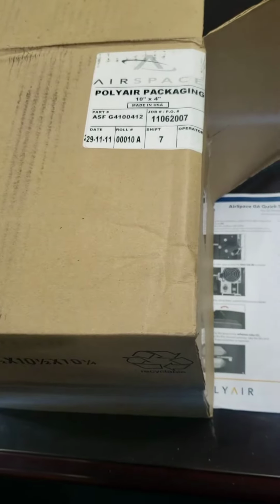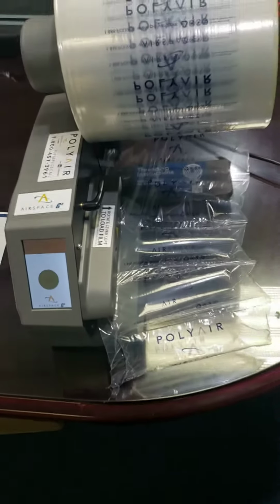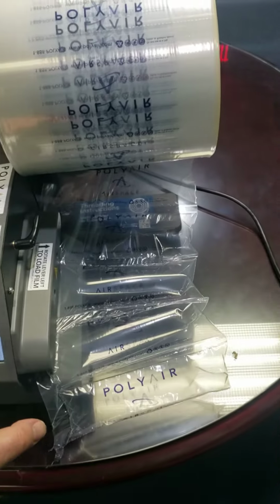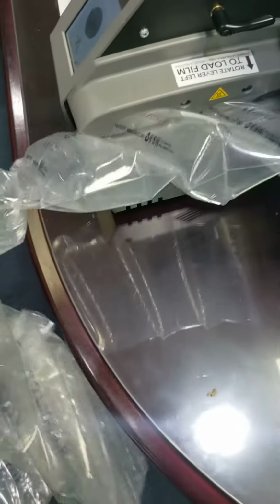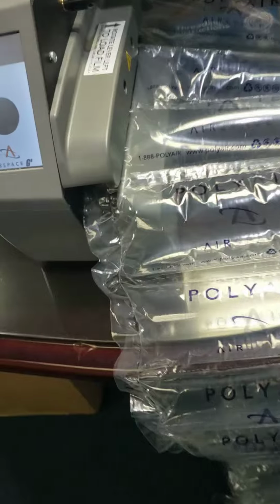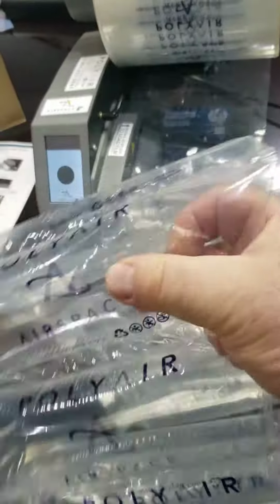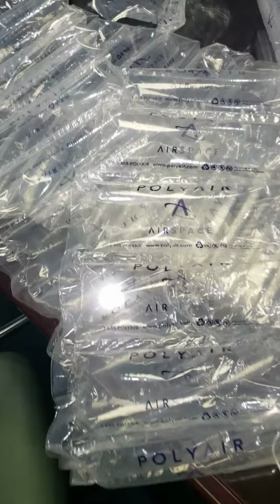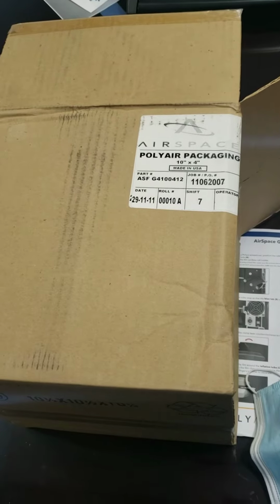Polyair 10"x 4" Air Pillows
part # ASF 64100412